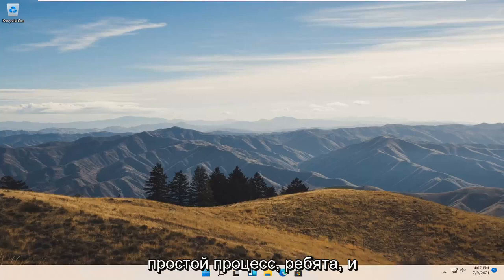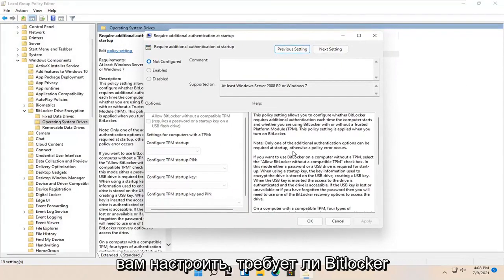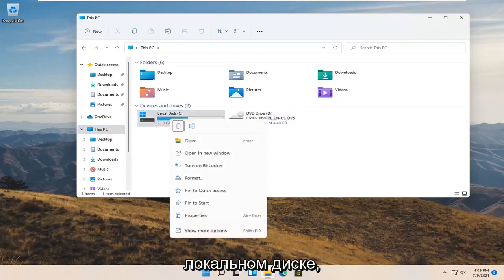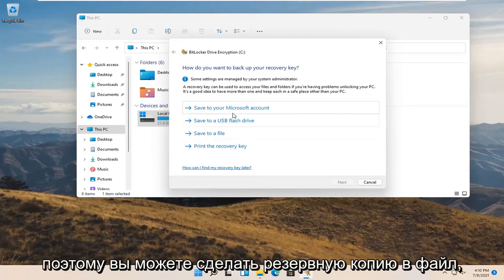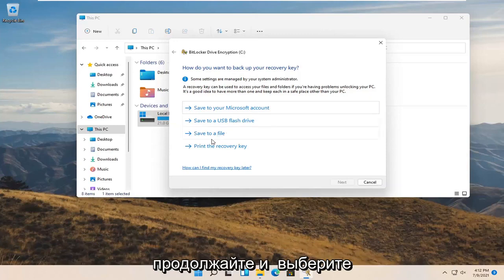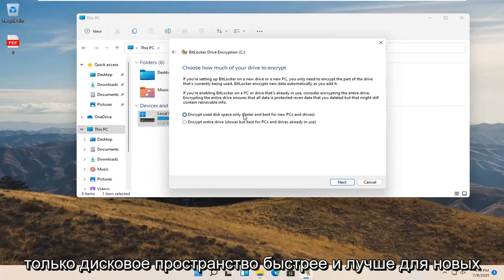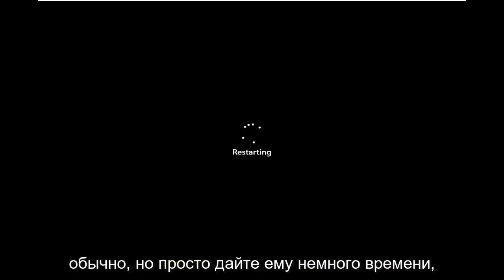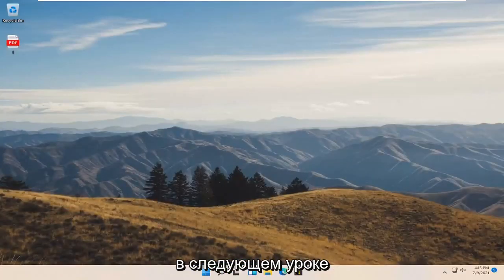Как настроить Bitlocker в Windows 11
Как установить Bitlocker в Windows 11 [Учебное пособие]

Если у вас есть ноутбук или устройство, на котором хранятся конфиденциальные файлы, используйте это руководство, чтобы включить и настроить шифрование BitLocker, чтобы добавить дополнительный уровень безопасности в Windows 11.

BitLocker - это встроенный в Windows инструмент, который позволяет зашифровать весь жесткий диск для повышения безопасности. Вот как это настроить.

Проблемы, рассматриваемые в этом руководстве:
настроить Bitlocker Windows 11
установить PIN-код Bitlocker
настроить Bitlocker с активным каталогом
настроить активный каталог Bitlocker
настройка битлокера
настройка Windows 11 Bitlocker
настроить групповую политику Bitlocker
настроить Bitlocker GPO
как настроить битлокер
настроить Bitlocker на Windows 11
настроить Bitlocker в активном каталоге
установить пин-код запуска Bitlocker
настроить Bitlocker Windows 11 GPO
настроить Bitlocker с помощью PIN-кода